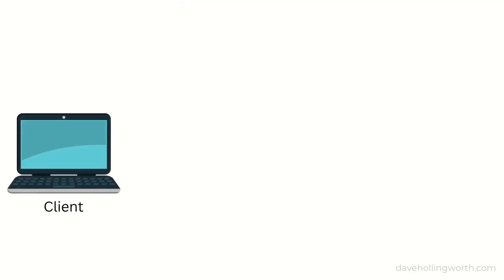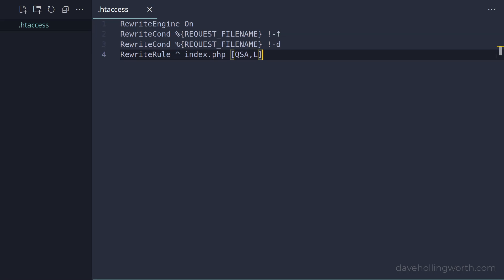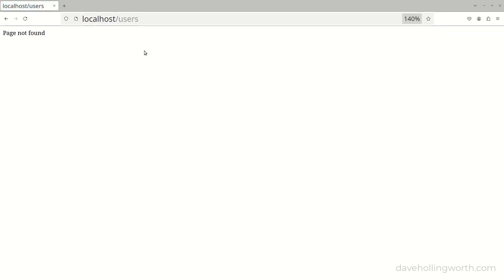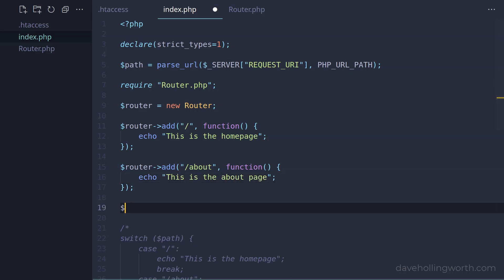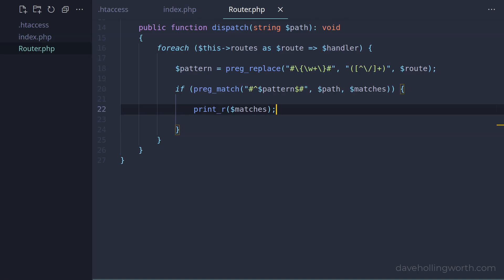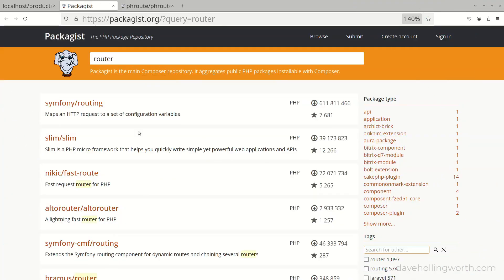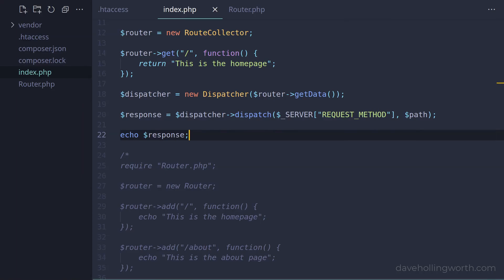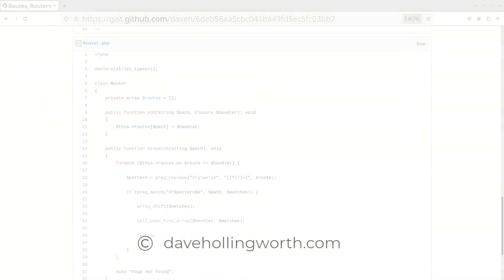Routes, Routers and Routing in PHP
Learn how routers work in PHP.

In this project-based tutorial, code along with the instructor to learn how routers work by first creating your own, then integrating a third-party router into your project.

Routers are core components of popular frameworks like Laravel or Symfony.

Topics covered:
• Routing concepts
• URL rewriting
• Regular-expression based routing
• Third-party router integration

00:00 Introduction
00:42 File-based routing
01:28 Rewrite all URLs
03:25 Act on incoming URL
04:31 Simple routing with switch
05:10 Create a router
07:00 Use the router
07:48 Route variables
12:23 Third-party routers
14:54 HTTP method based routing
16:09 Custom route variables
16:52 Laravel and Symfony
17:16 Summary